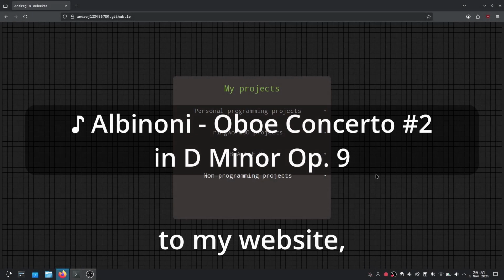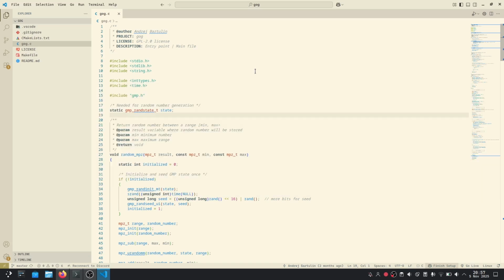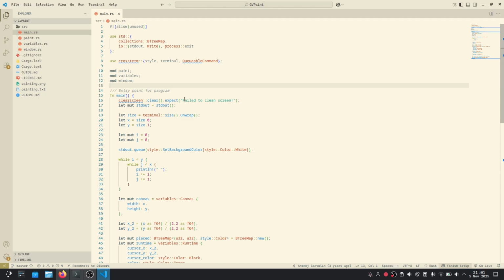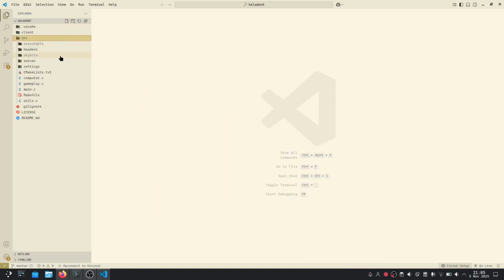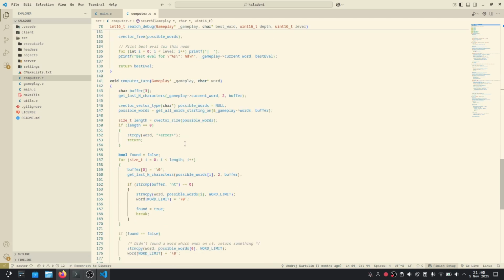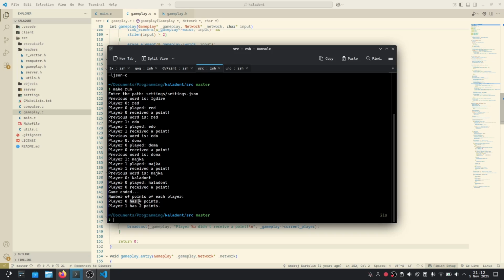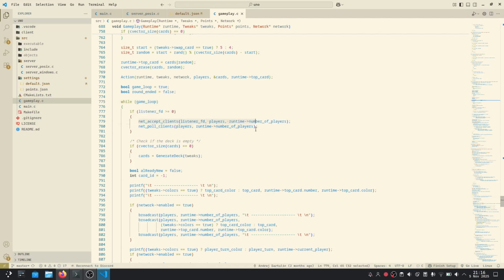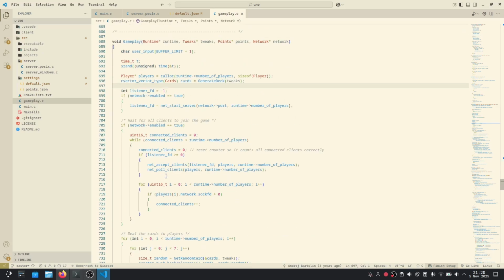Let's review my programming projects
Today, I will review my programming projects: 3x, gog, GVPaint, kaladont and uno++. With this video, I have reviewed all of my best projects.

Timestamps:
00:00 Intro
01:28 3x
03:13 gog
05:41 GVPaint
10:48 kaladont
18:43 uno++
25:56 Outro